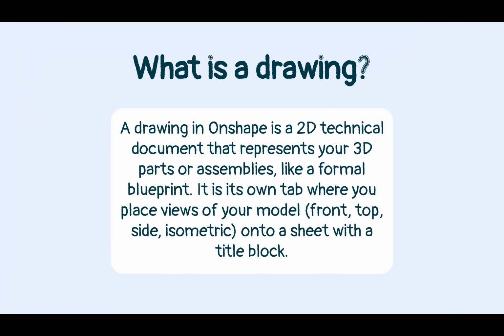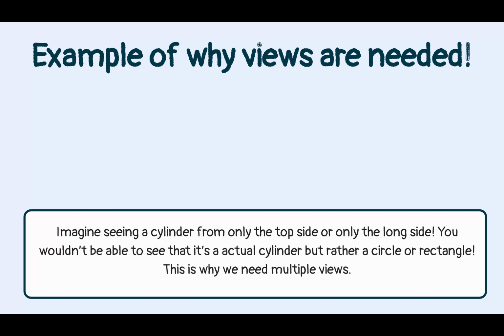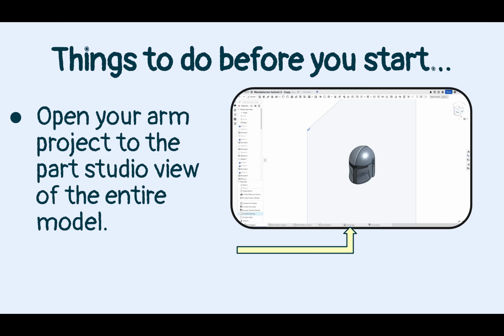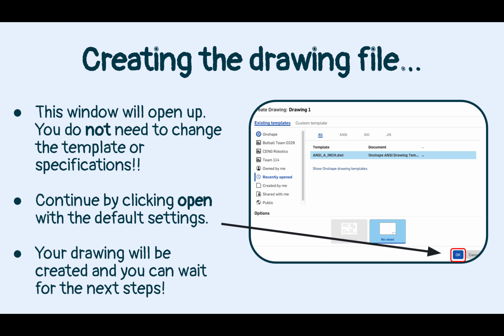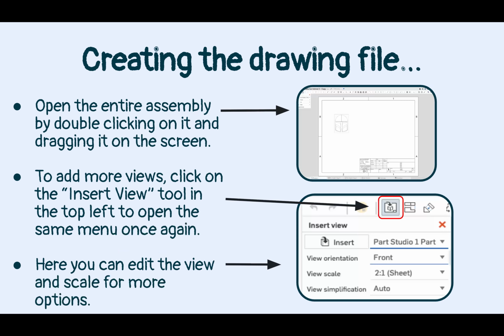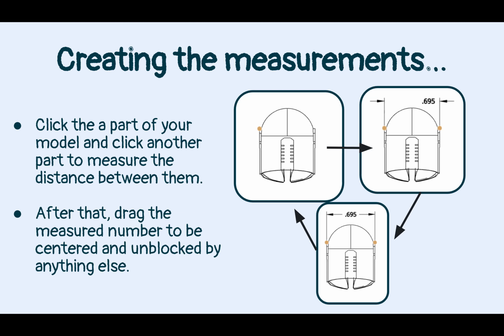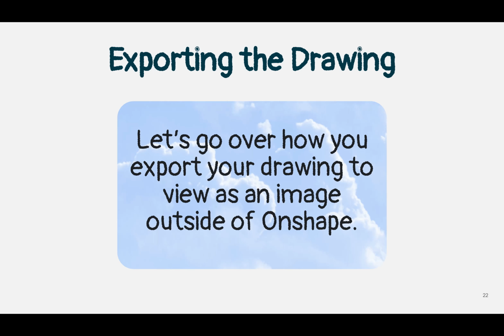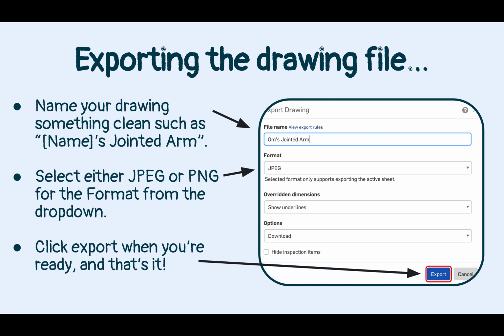Intermediate Robotics Lesson 5